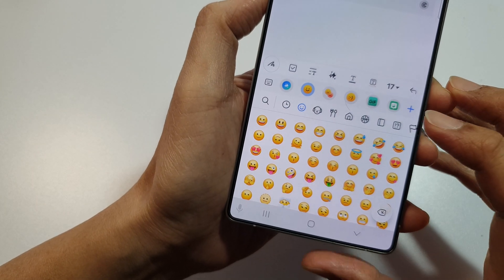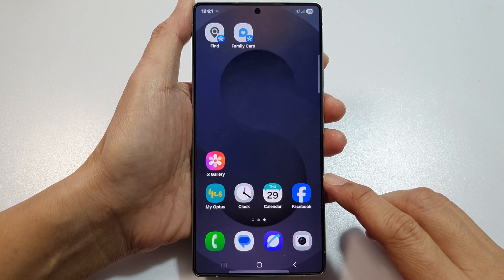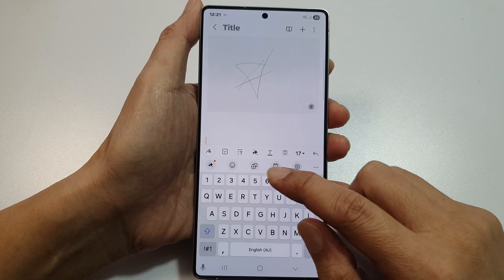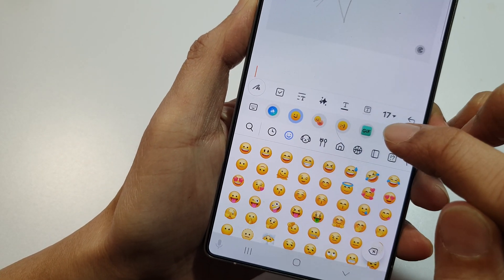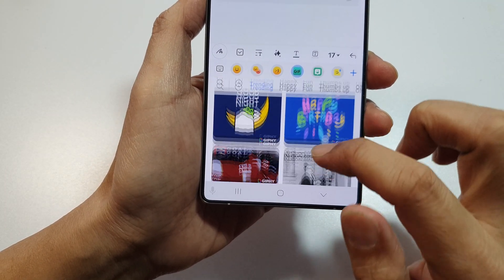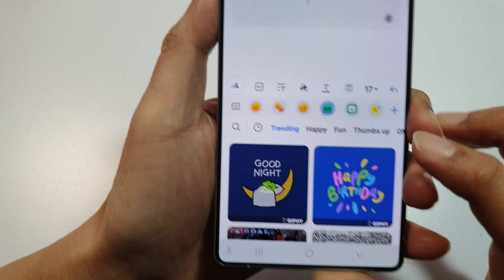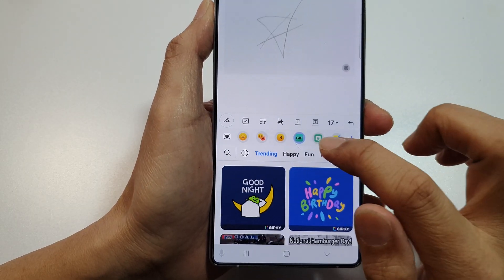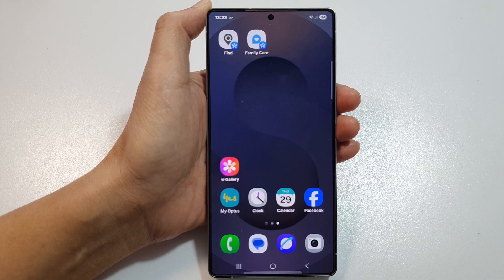🛠️ How to Find Missing GIF Button on Keyboard on Samsung Phones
Is your GIF button missing on your Samsung keyboard? Don’t worry — you're not alone! In this quick guide, we’ll show you exactly how to restore the missing GIF button so you can enjoy sending funny animations again through your messaging apps. Whether it’s due to app settings, Samsung Keyboard updates, or the wrong input method, this video will walk you through the fastest way to find and bring back your GIF feature. Works on all Samsung Galaxy phones including the latest Galaxy S25, S25+, and S25 Ultra!

🛠️ Step-by-Step Instructions:
Step 1: Open the Settings app on your Samsung phone.
Step 2: Scroll down and tap on General management.
Step 3: Tap on Samsung Keyboard settings.
Step 4: Tap on “Custom symbols and content” or “Keyboard content” depending on your version.
Step 5: Make sure “GIFs” is enabled in the list of content types.
Step 6: If the option is missing, go back and tap on “Reset to default settings.”
Step 7: Reopen your messaging app and check the keyboard — the GIF button should now appear.

📌 This video also covers topics:
✅ Restoring missing GIF and emoji features on Samsung keyboard
✅ Fixing Samsung keyboard layout or content problems
✅ Enabling hidden keyboard features on Galaxy S25 Ultra